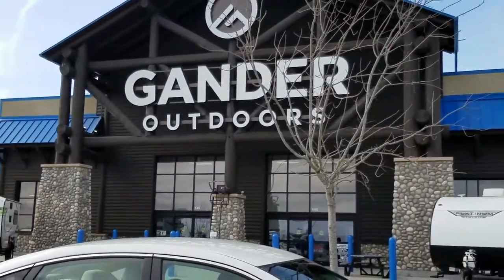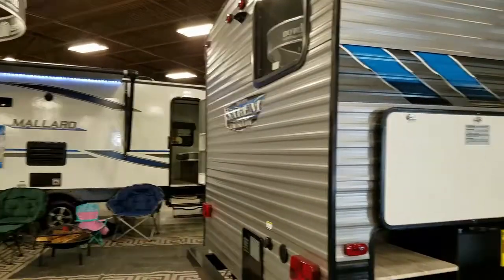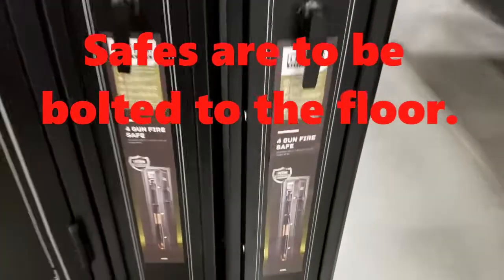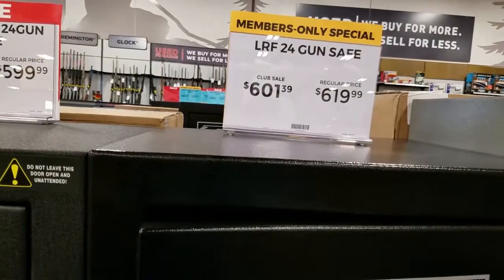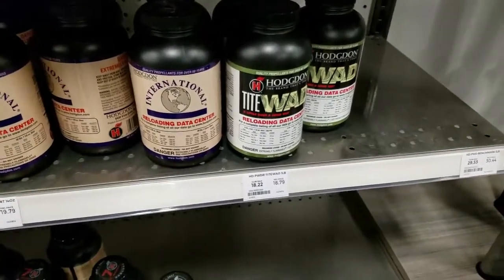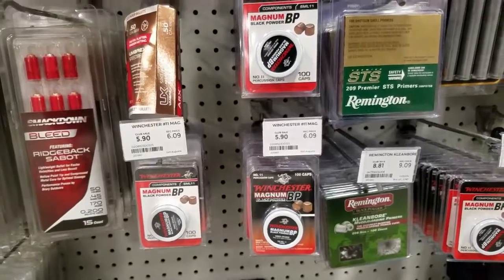Gander Outdoors and a lot of RV's, Gary J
A trip to Gander Outdoors. I'm looking again for Black powder items. They don't have much either. They have a little bit of everything else though.